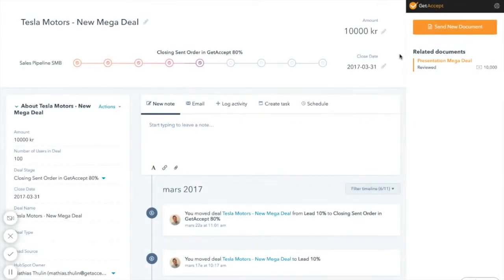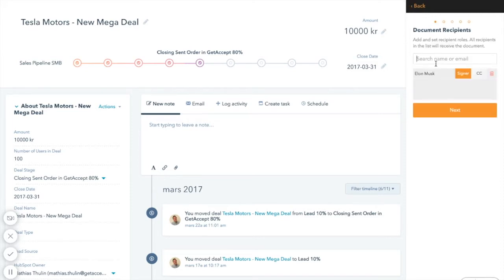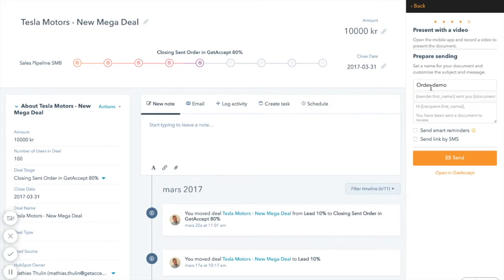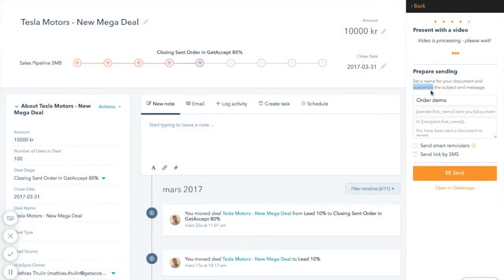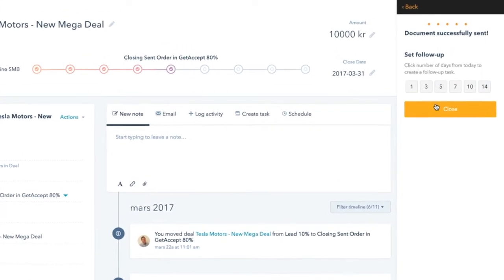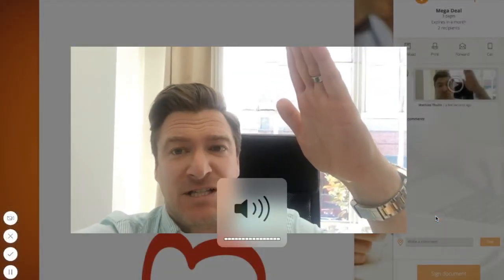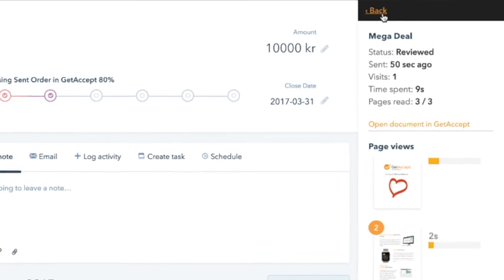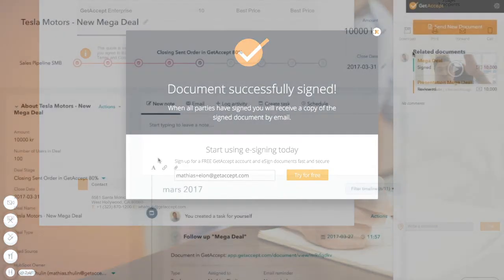Hubspot e-signatures by GetAccept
The next generation document tracking and e-signature tool with smart sales automation will help you accelerate the sales process and close more deals directly from Hubspot. Track your documents, engage your buyers and close more deals